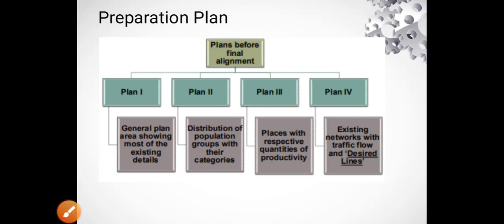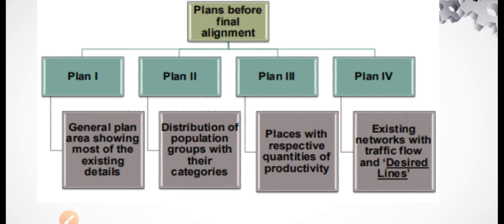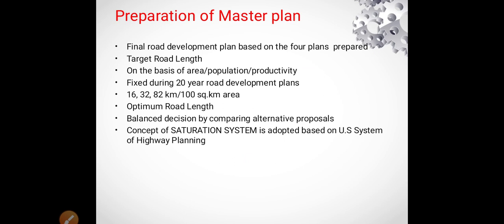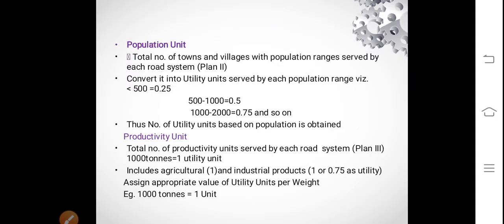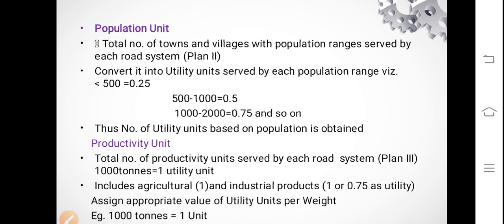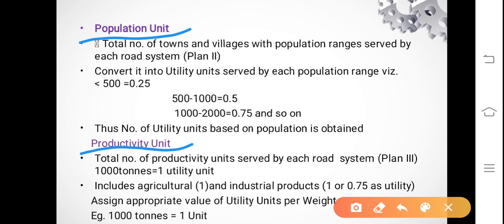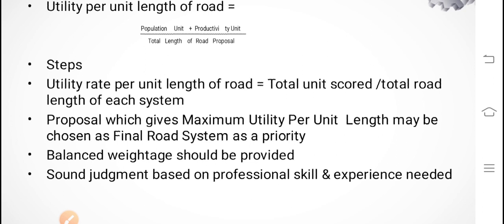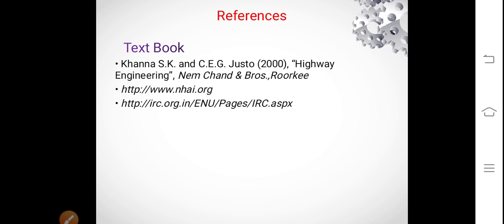L. No.11: Unit 1 continue....